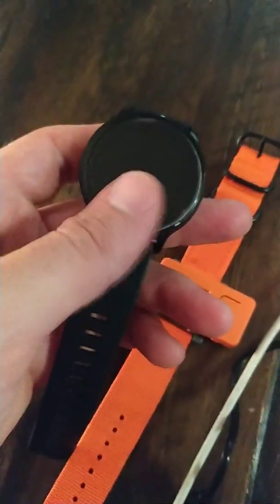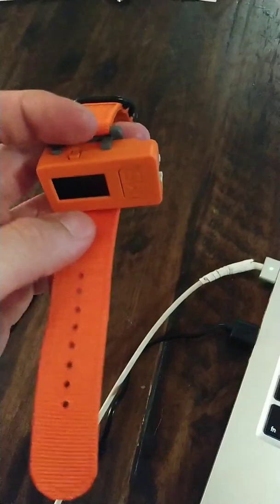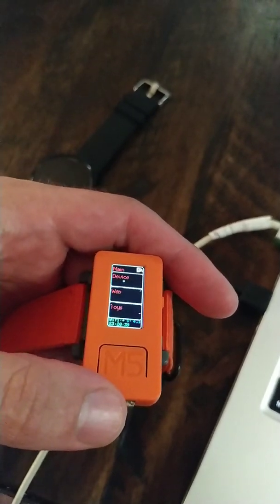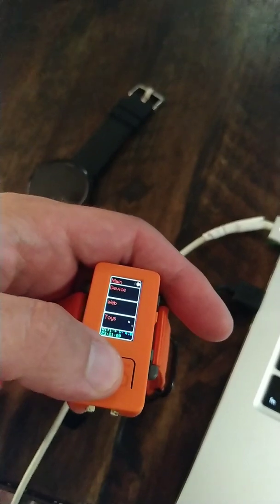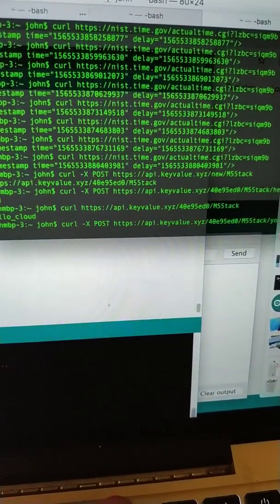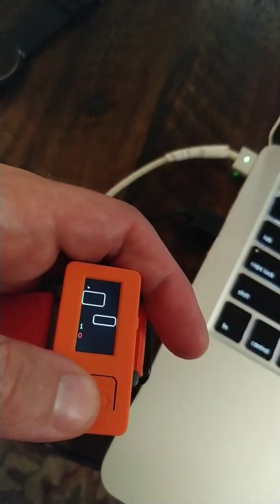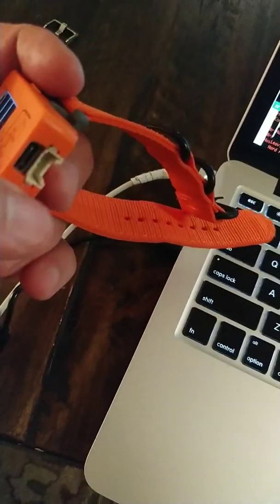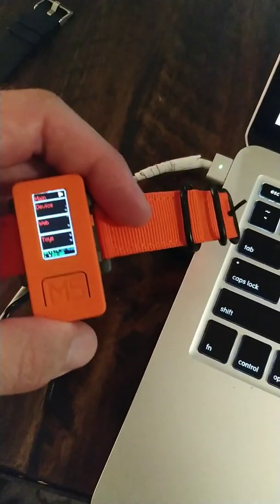M5stick smartwatch project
My own lil m5 stick smartwatch.
Fun little thing. Might actually use it for pulling data, or switching lights, etc.